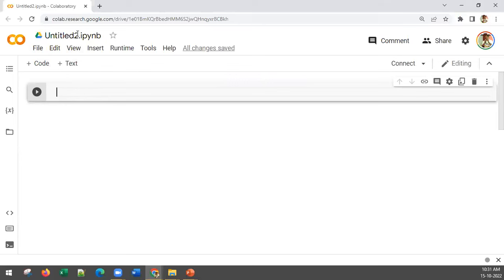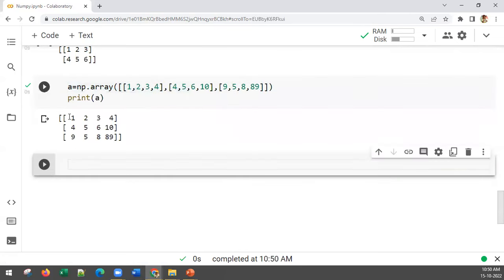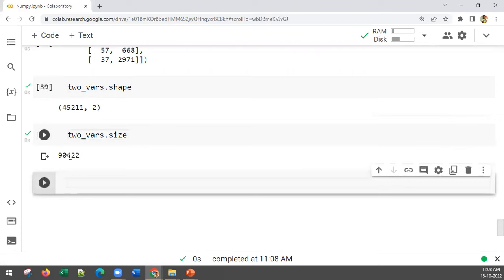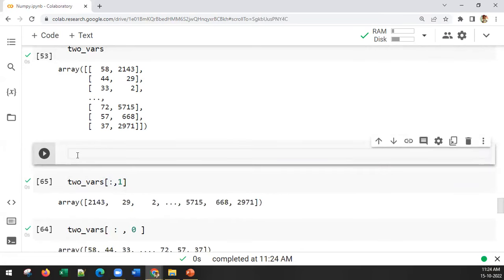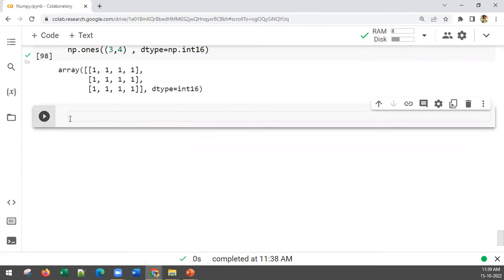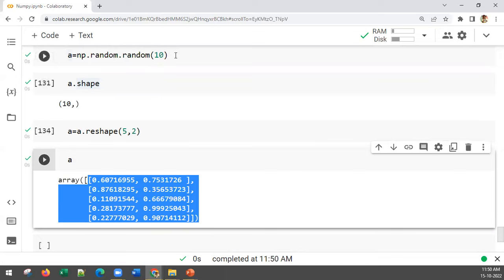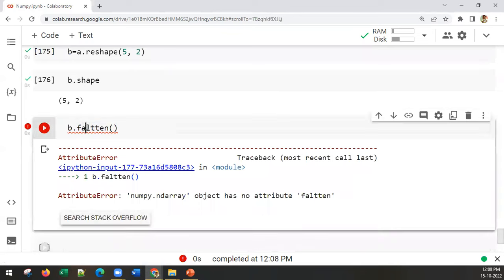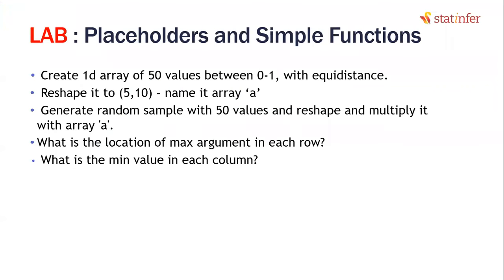Python Video3 | Numpy Arrays | Venkat Reddy AI Classes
Course Materials

Welcome to our comprehensive guide on Numpy! In this video, we'll cover everything you need to know to become proficient in using Numpy for efficient data manipulation. From understanding the basics to advanced techniques, we've got you covered.

Starting with the fundamentals, we'll explore the difference between lists and arrays, highlighting why arrays are essential for numerical computing. Discover how arrays ensure homogeneity of elements and enable efficient operations on multi-dimensional data structures.

Learn how to create arrays from existing data frames and master essential techniques like indexing, slicing, and Boolean indexing to extract and manipulate data effectively. Dive into the world of placeholders and random number generation to streamline your data processing tasks.

We'll also walk you through reshaping arrays, finding maximum and minimum values, and using the argmax() function to locate the maximum value's index.

Whether you're a beginner or looking to enhance your Numpy skills, this video provides valuable insights and practical examples to help you harness the full potential of Numpy for your data science projects.

Don't miss out on this opportunity to level up your data manipulation skills with Numpy! Watch now and unlock the secrets to efficient data processing.